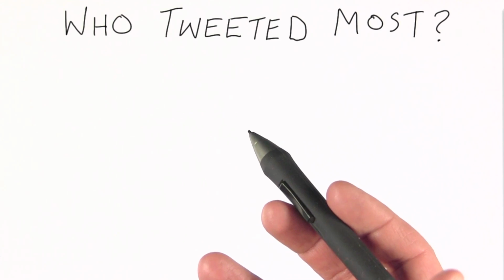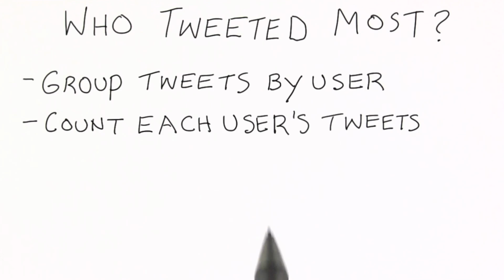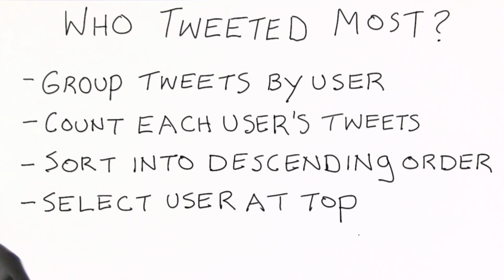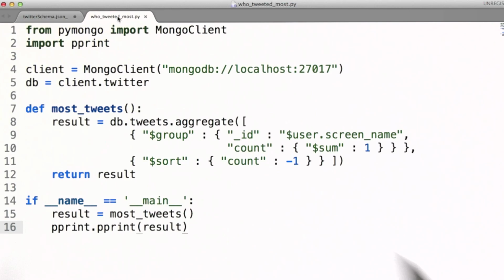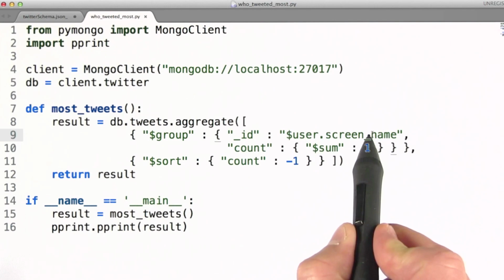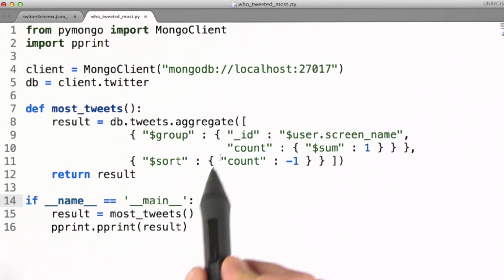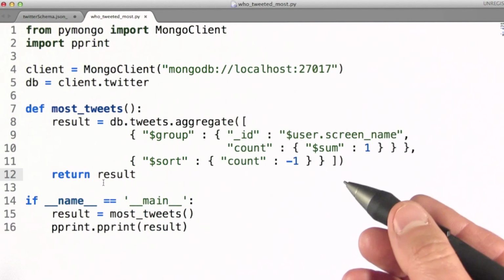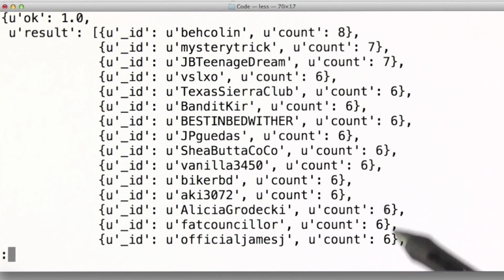Example of Aggregation Framework - Data Wranging with MongoDB